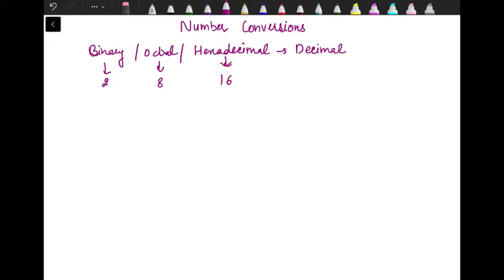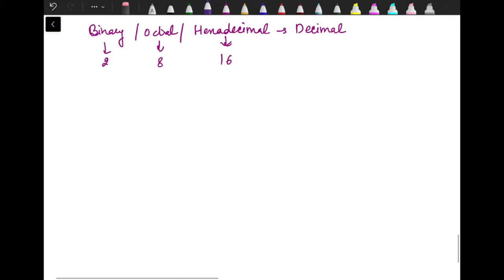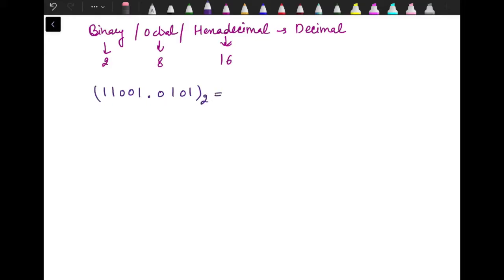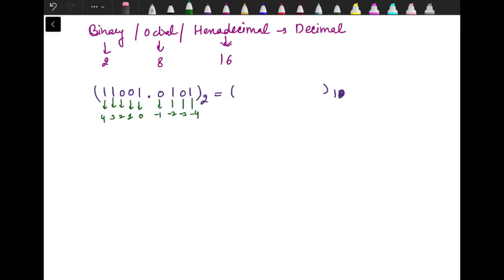Number conversion Part 2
This video illustrates the conversion of binary, octal and hexadecimal numbers in decimal numbers. It also shows the conversion of octal to hexadecimals numbers and vice-versa.